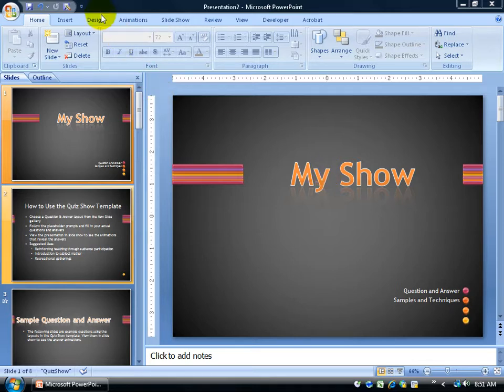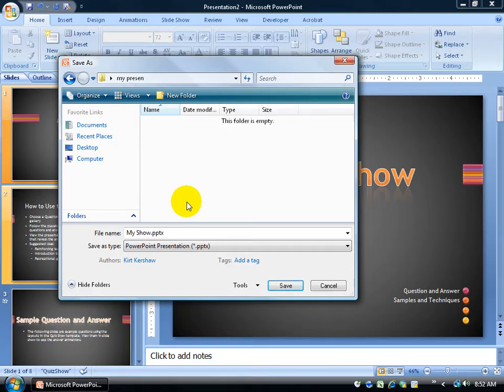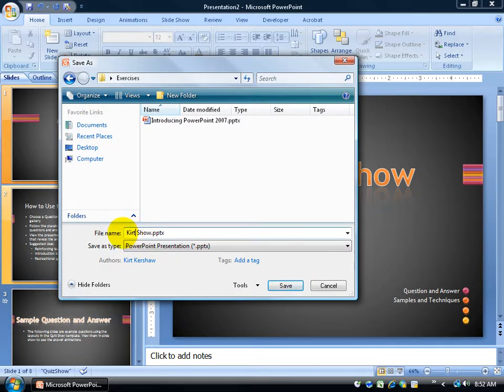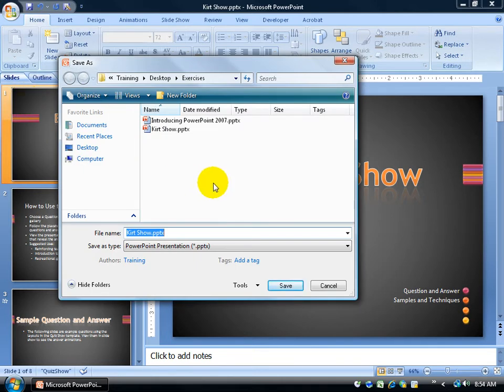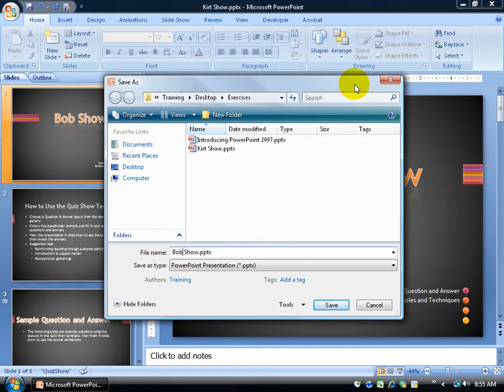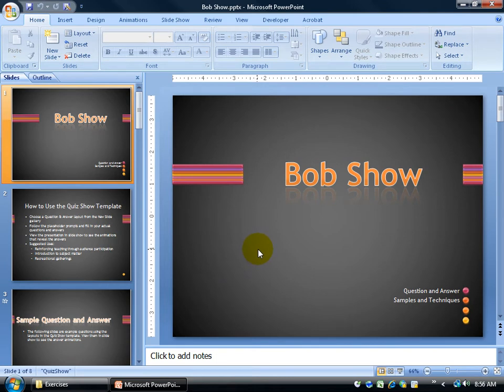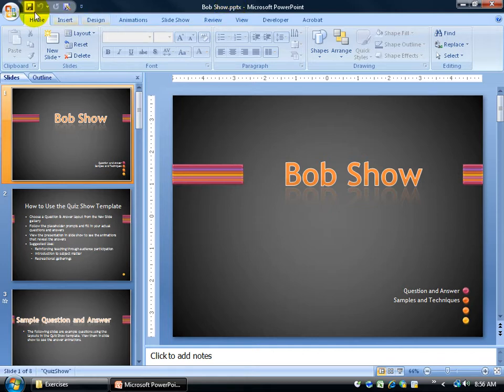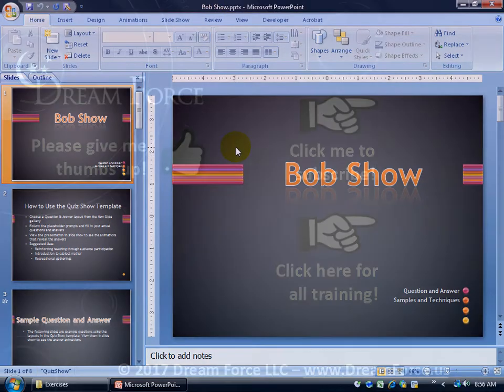PowerPoint 2007: Saving Your Presentation - Save And Save As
PowerPoint 2007 tutorial on how to save your presentation for the first time, as well as how to save it as a copy.